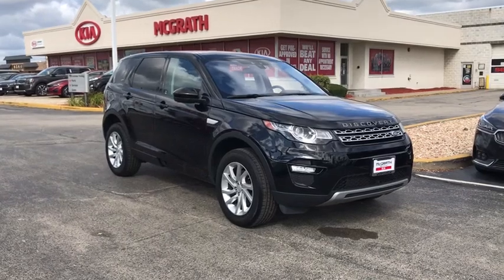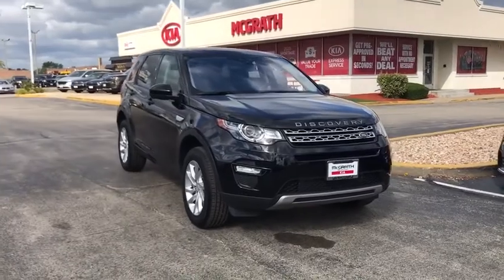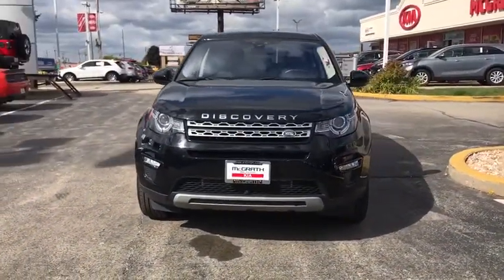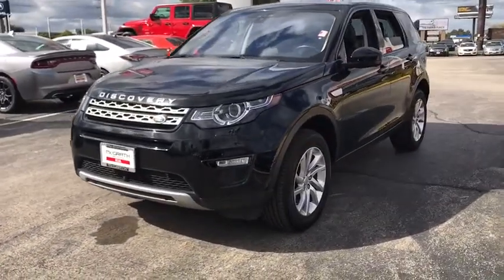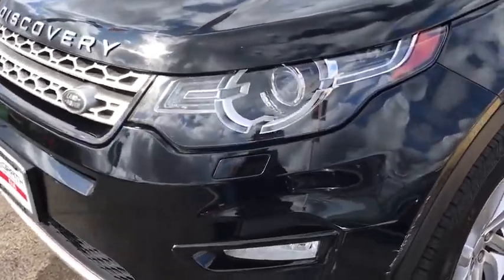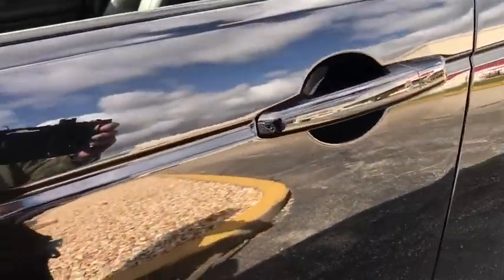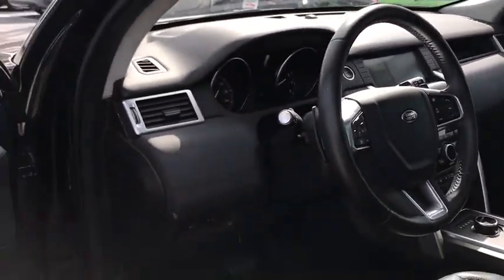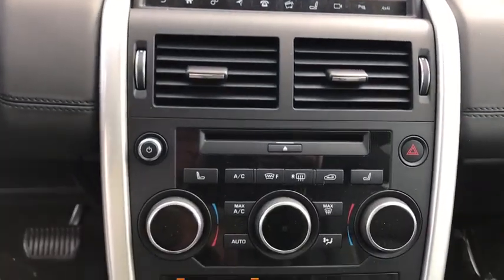2017 Land Rover Discovery Sport Arlington Heights, Buffalo Grove, Des Plaines, Skokie, Glenview, IL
Used 2017 Land Rover Discovery Sport available in Arlington Heights, Illinois at McGrath Arlington Kia. Servicing the Buffalo Grove, Des Plaines, Skokie, Glenview, IL area
2017 Land Rover Discovery Sport HSE - Stock#: P01898 - VIN#: SALCR2BG4HH689796

1400 E. Dundee rd

Land Rover 2017 Discovery Sport HSE **AWD!**, **BACK UP WARNING SENSORS!**, **BLUETOOTH HANDS-FREE CALLING!**, **CAR PLAY SMART PHONE COMPATIBLE**, **CERTIFIED BY CARFAX- NO ACCIDENTS AND ONE OWNER!**, **HEATED AND COOLED LEATHER SEATS**, **KEYLESS ENTRY**, **NAVIGATION!**, **POWER LIFT GATE**, **REAR VIEW BACK-UP CAMERA!**. CARFAX One-Owner. Odometer is 3792 miles below market average!brMcGrath Arlington Kia is a full service Dealership. We proudly offer the highest quality New and Pre owned cars with the best value and this one is no exception.